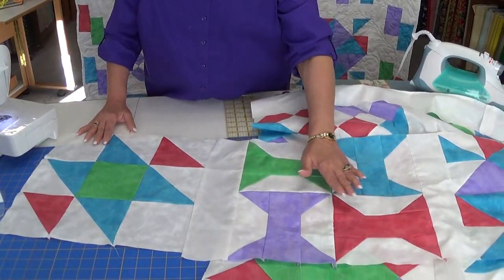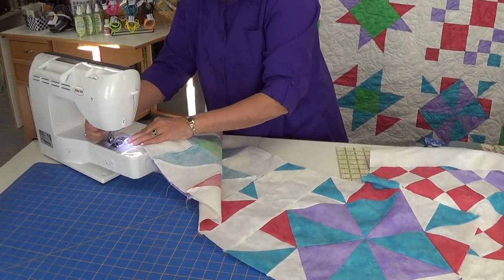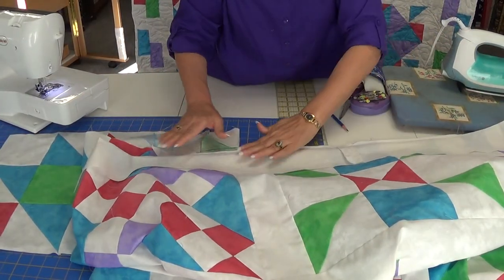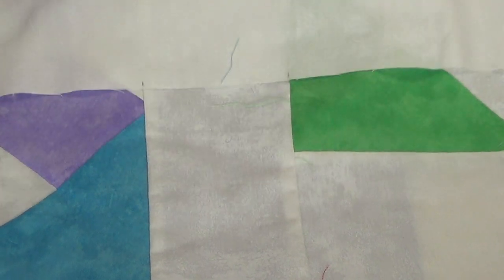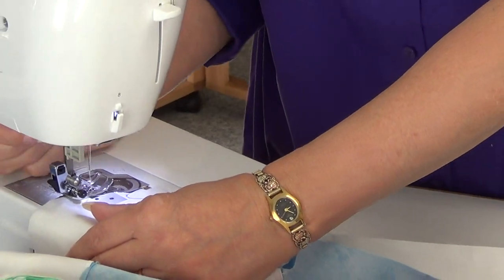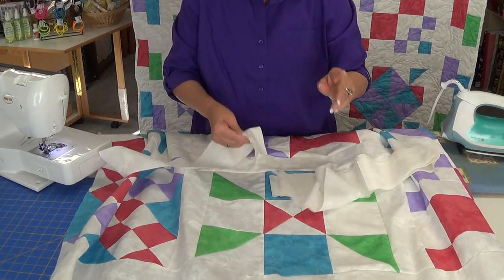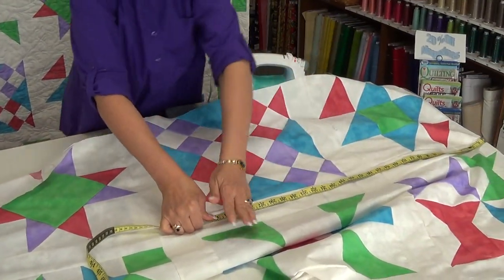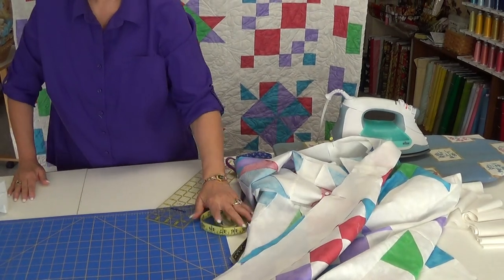Sashing on Midsummer's Eve Quilt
This technique can be done on any of your quilts to ensure that the blocks are straight and aligned.
for all your quilting needs.